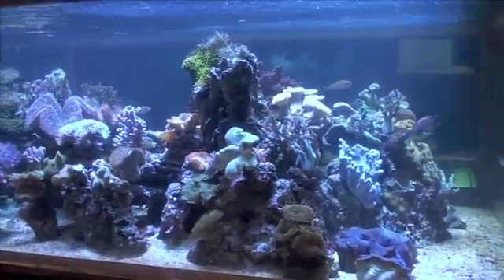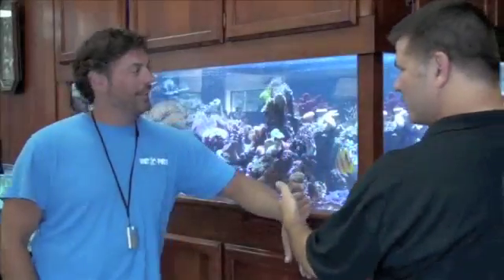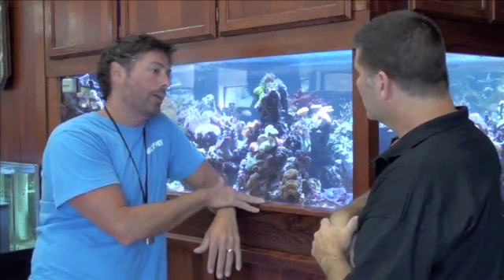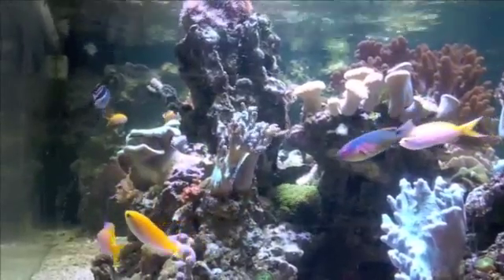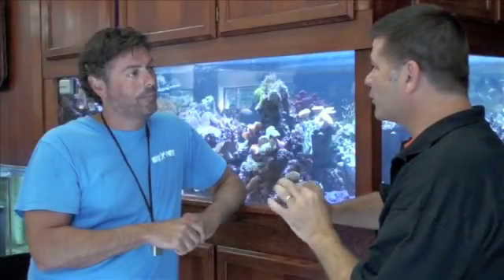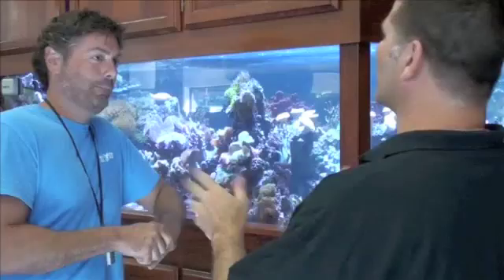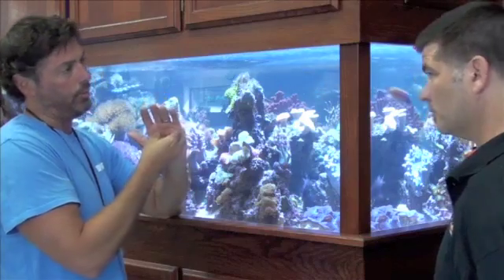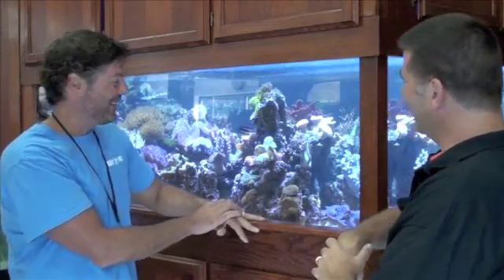WetPets 460 Gallon LED Mixed Reef - ReefKeeping Video by AmericanReef - Start a Saltwater Aquarium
Russ Kikel of AmericanReef.com visits with Brian Taimuty at his store Wet Pets and Friends in McMurray, PA.  Brian presents the store's 460 gallon LED mixed reef aquarium.  In this video he shares details relating to the design, set-up, and maintenance of this tank, offering the home aquarist both inspiration and invaluable reef-keeping advice.